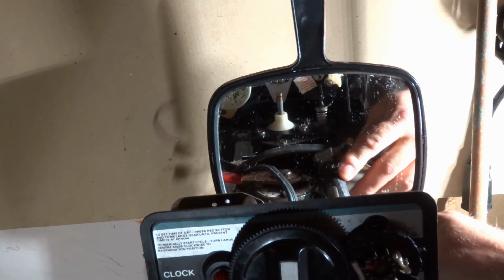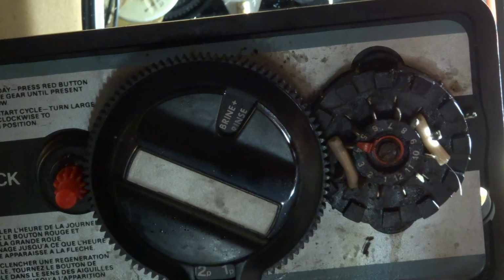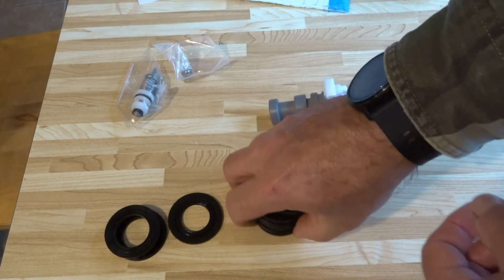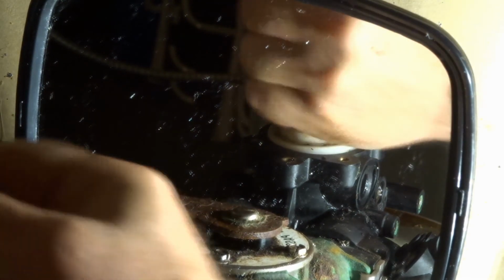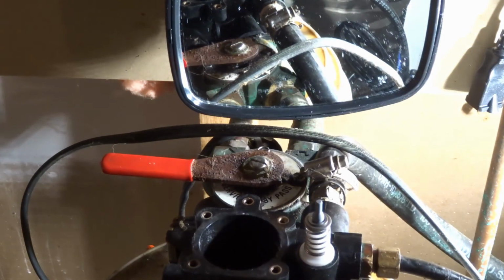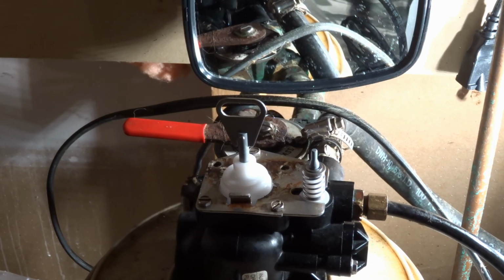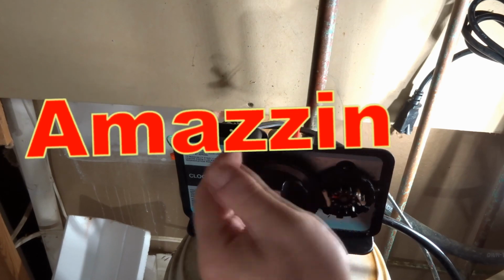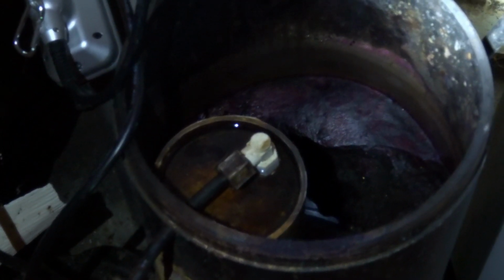Fleck Water Softener 5600 Valve Repair - Complete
Troubleshoot and repair the Fleck Control Valve - covers cycle issues and brine tank. Don't forget to use silicone grease on all rubber fittings and O rings.